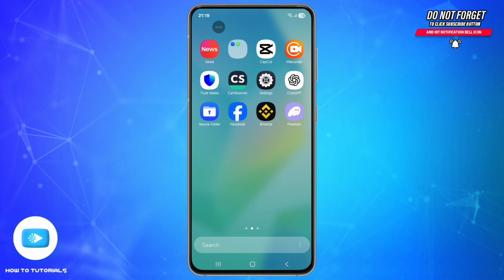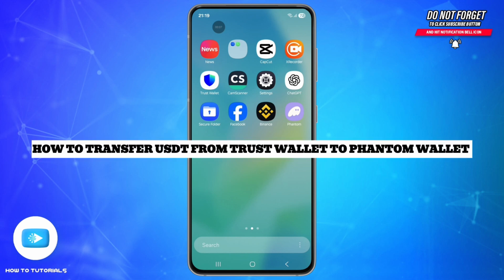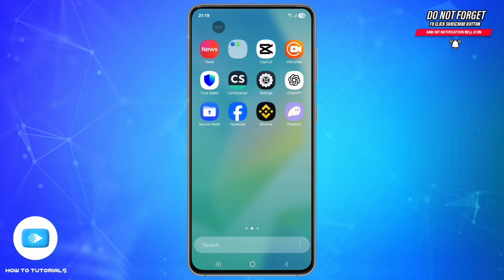Transfer USDT From Trust Wallet To Phantom Wallet | Send USDT To Phantom Wallet 2025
"Transfer USDT From Trust Wallet To Phantom Wallet | Send USDT To Phantom Wallet 2025" - A Video Guide by How To Tutorials.

To send USDT, open Trust Wallet, choose your USDT balance, and tap Send. Paste your Phantom Wallet address and ensure you select a compatible blockchain network. Enter the amount to transfer, verify all details, and confirm. The transfer will typically complete within a few minutes.